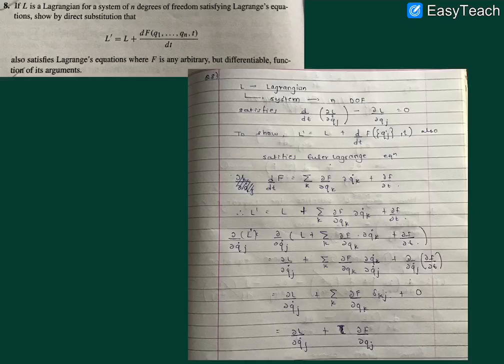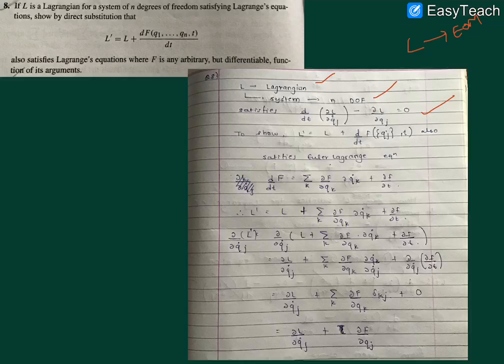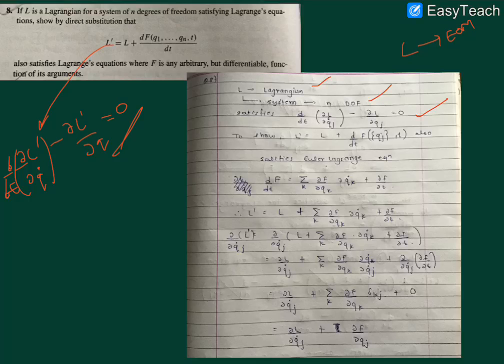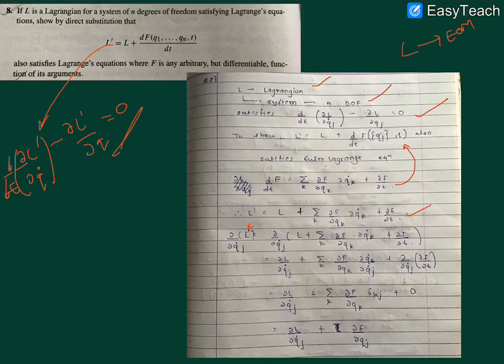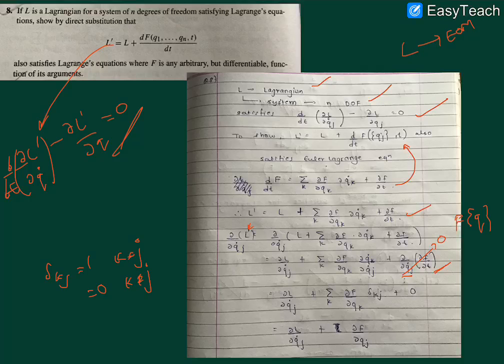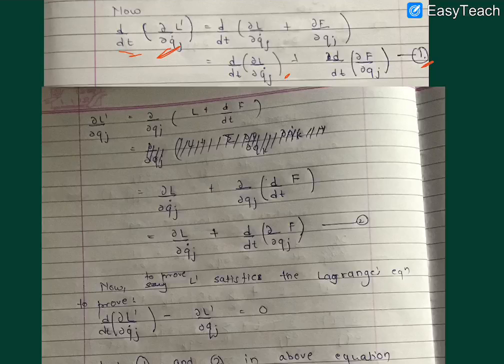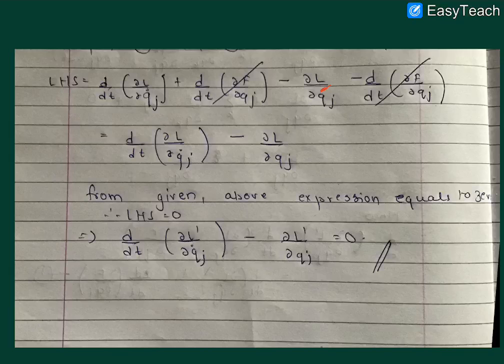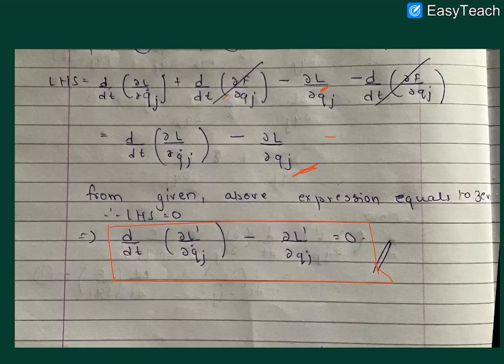Chapter 1 question 8 classical mechanics Goldstein solutions